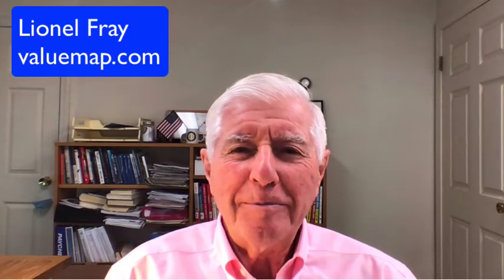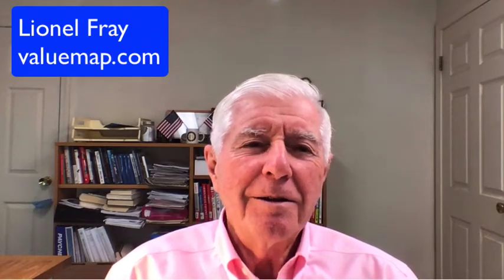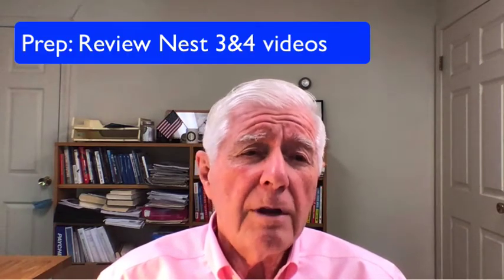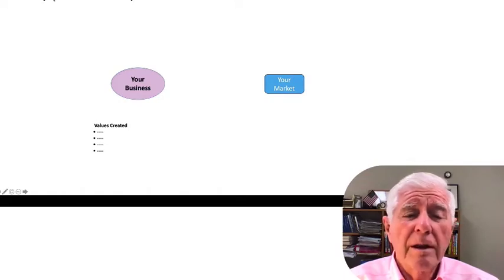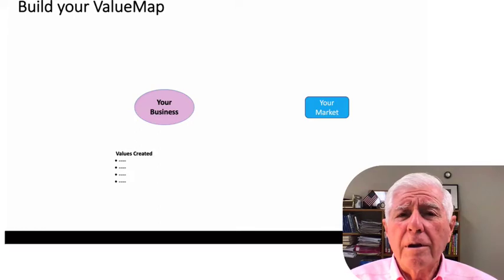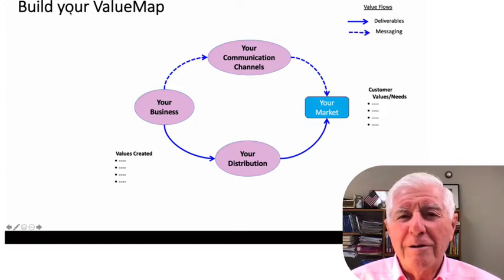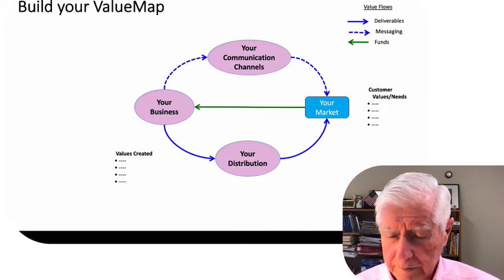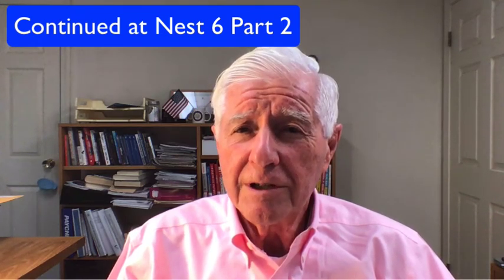Nest 6 Build Your ValueMap Part 1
Lionel Fray Nest 6 Build Your ValueMap. ValueMap Value. Business Plan. Business Strategy.
In the last nest, #5, I showed you an example of how building a value map generated an AHA! that really made a so-so performing company into a star.
In this one, I’m going to suggest a process that will help you build a VM for your business and increase your chances of generating some insights, and perhaps even a killer AHA!
The first step is to decide who should participate in its construction. You could do it by yourself.   But unless you have no alternatives, that’s really not the best arrangement because you should be looking for some fresh thinking that complements your own brilliance.
 If you are running a fair-sized business, we have found what’s most productive is to assemble a small team of people who can bring to the table different perspectives on the business, experiences, knowledge, and even biases that may stem from their personalities. I think you’ll find it’s all good fodder.And one more suggestion.   Consider including someone from the outside who may have little knowledge of your business but has extensive experience in other businesses and industries.  This person can bring an especially fresh perspective to the party which should give you the best chance of generating insights. And, to be a little self-serving, the person could be a consultant like me or one of my partners or associates.  It might cost you something, but if you get the right person, you should get a value back that is many multiples of its cost.
Having decided on your team, the next step is to carve out some time and a quiet place to do this.  Especially useful is one that comes with a large white board and colored markers because you will be drawing, and erasing, many parts of the ValueMap that will be associated with the business model options you’ll be considering.  But if the potential presence of a pandemic does not permit the group’s physical assembly, or for any other reason, it can also be done using one of the many web conferencing platforms, like Zoom or Webex.So once you’ve decided on your team and the means for its assembly, how should you proceed?  There are many ways you can do this, depending on your business and personal preferences.  But I’ll share one with you that has worked well for us.
The first step is to ask the team members to come to the meeting having done a little preparation.
They should first review the concept of values and value flows.  An easy way to do this is by reviewing Nests #3 and #4.  And then, based on their knowledge and experience, make a list of what they think are the key customer needs and values. At the meeting, after you’ve made an appropriate introduction, start it off by having your team answer 10 questions.

1.  What values do you think we are creating?
a. Draw your stage (show)
b. Make a list on your board (show)
2.Who are our customers?
c. Define and draw your market (show)
d. How large is it?  Is it growing or shrinking? And if so, by how much in the next few years?
e. Do your customers have customers? Or, in the MBA lingo, are you a B2B business?  If so, you might want to leave room on the board and continue the VM “downstream” until you reach the end-user, as we described in our last Nest #4 with the Intel example. (Show)
f. And if you are a B2B business, make a list of your downstream customer values, like you did for yours.
2. How do your values reach your customer?
a. Directly?
b. Through distribution?  If so show it on the VM (Show).  And if it has several steps, show each step.
3. How does the customer get to know about the potential values he/she can get from your business? (Show)
4. Now comes a particularly important one.  What are your customers’ values (show). Collect the responses from each team member and make a list on your board that consolidates the answers.  Try to crawl into the mind of your typical customer, and look at your product or service from their point of view.  You might think of an approach that Jeff Bezos is famous for using:  think of your customer as guests to a party of which you and your business is the host.  To what extent are they enjoying the party?  Here are some subquestions to consider:
a. What are the customer needs that you are trying to satisfy?
b. What values do your customers have that are associated with those needs--in any way?
c. How do they match up with the values you are creating?
d. How do they compare with what a competitor can provide?
e. What does the customer have to do to get your values?  Detail the customer experience.
i. How and why does the customer decide?
ii. How do they pay?  (Show)
iii. What’s the customer experience when they receive your values?  If it is not simple, detail it on your board.  Go as far as you can, including how the customer makes use of your values.